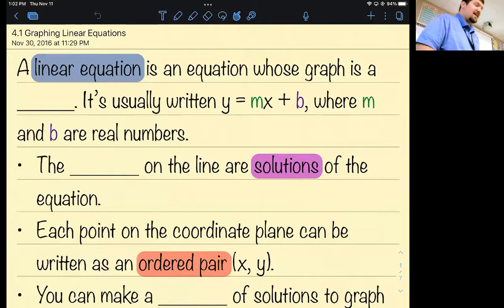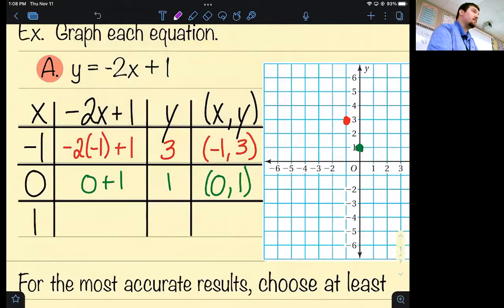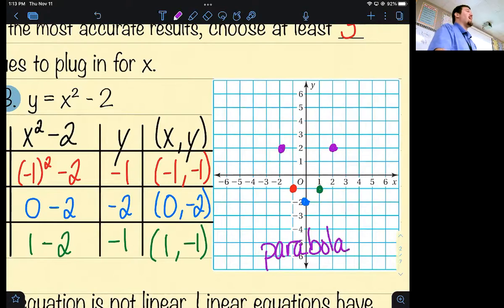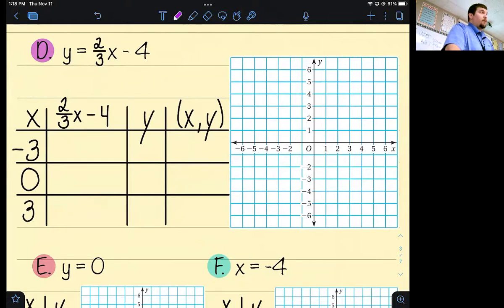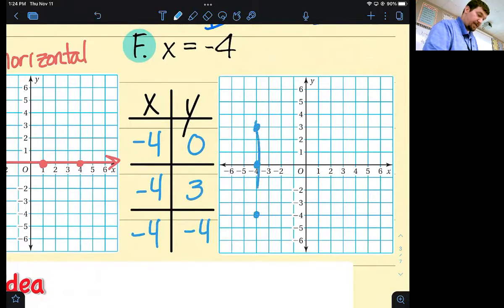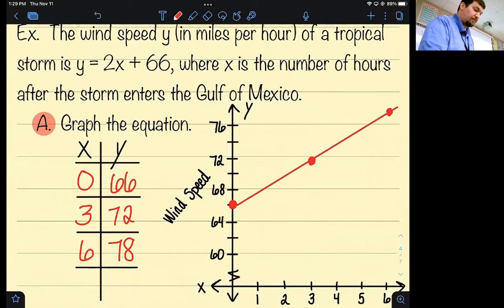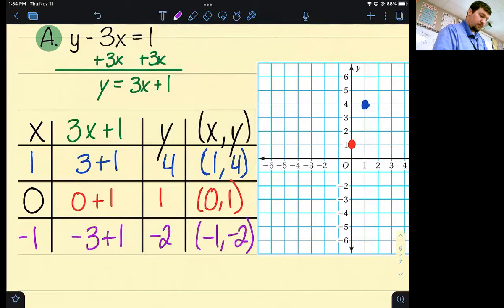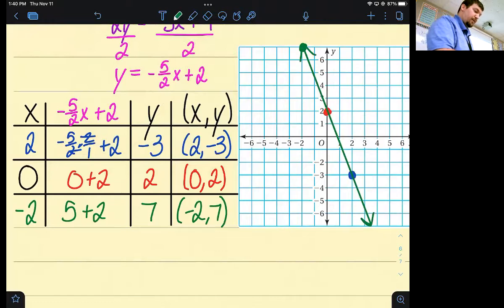4.1 Graphing Linear Equations